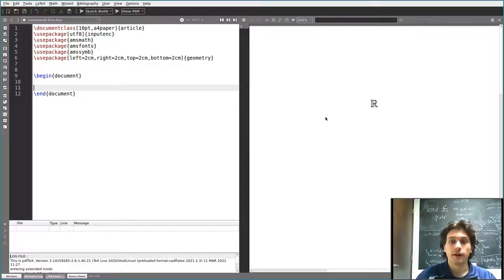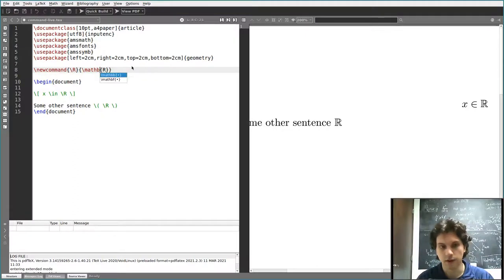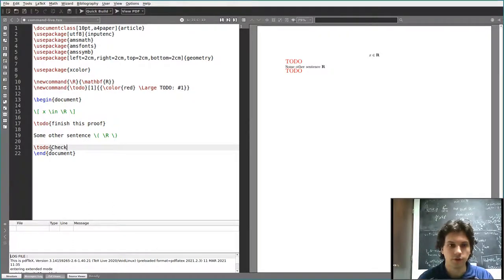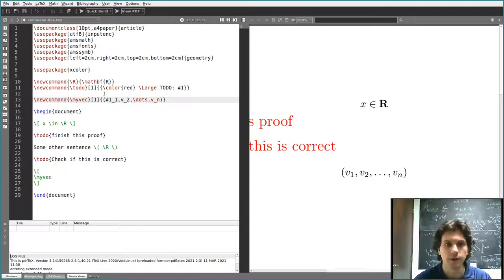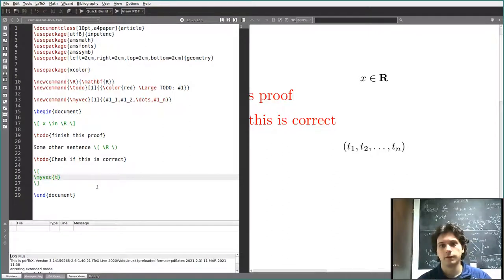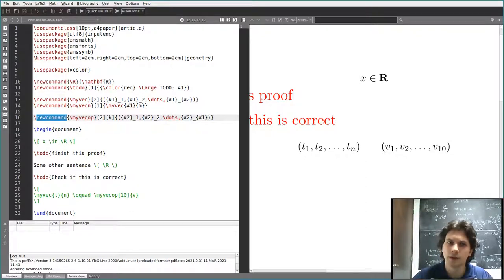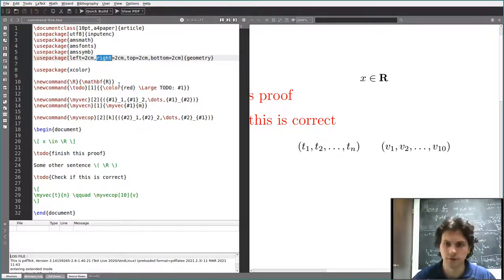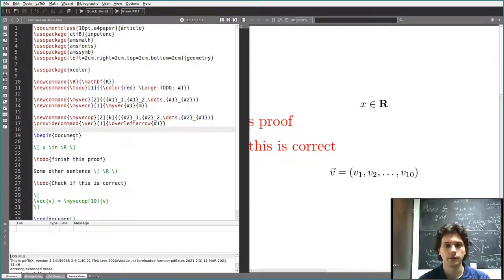Define your own commands in LaTeX